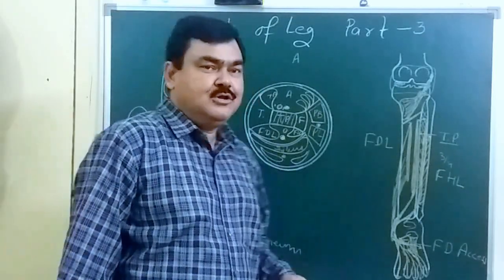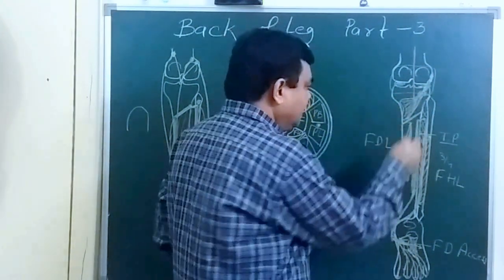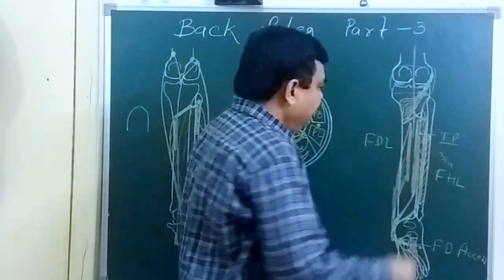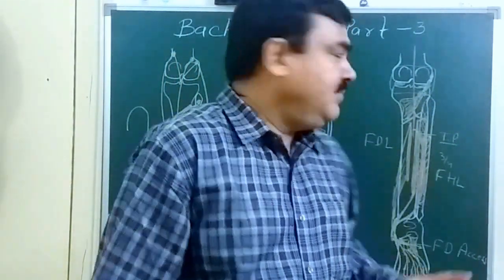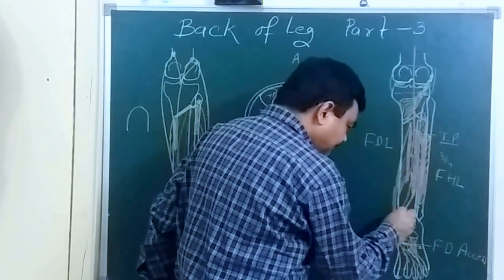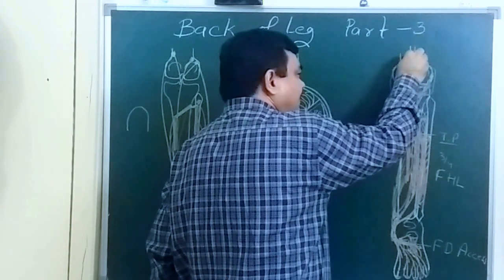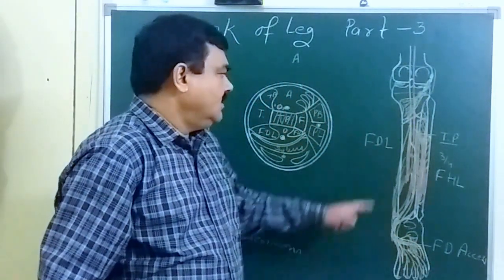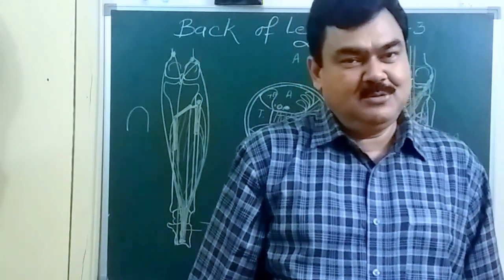Back of leg part 3/3 by DR.(PROF) A.K.Singh